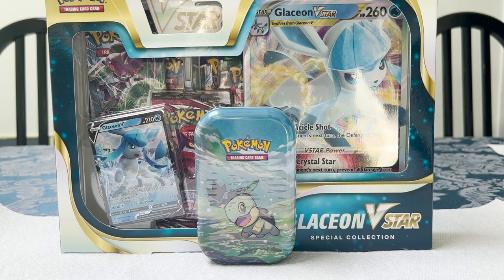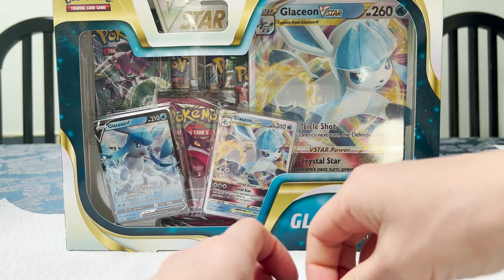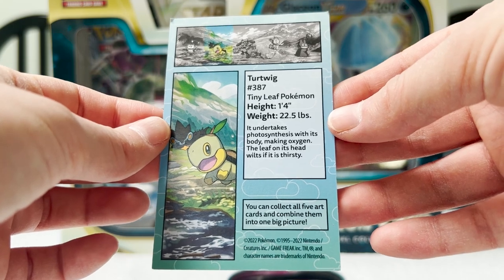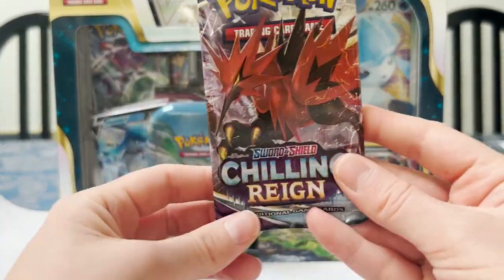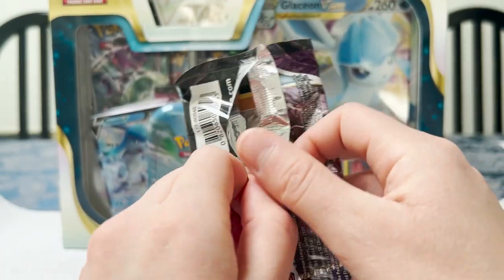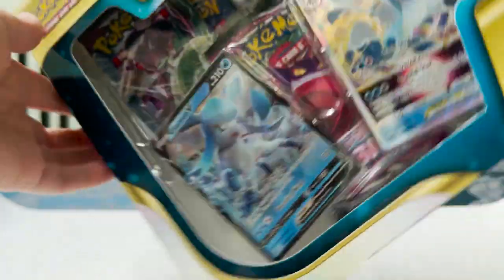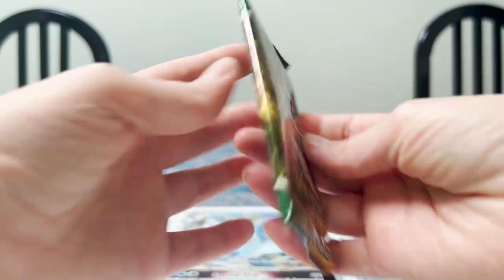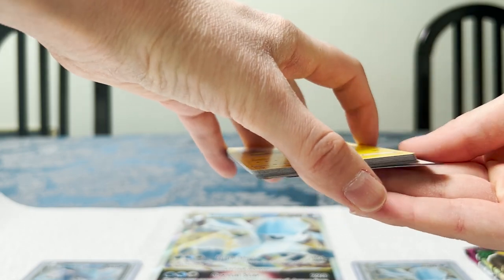🧊🐢 Pokémon TCG Unboxing | Turtwig Mini Tin & Glaceon VSTAR Special Collection | Lo-Fi ASMR 🐢🧊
Thank you so much to pietriangelo for gifting me this lovely box and mini tin!

I didn't have tremendous luck with these unfortunately, but I did manage to pull a Holo Rare from the tin and a very fitting Ultra Rare from the box!
Filmed on 08/28/2022
Want to see me open more cards, or cards from a specific set? You can send some my way through my Throne Wishlist, linked below! Please use the "Suggest Gift" feature if you'd like to recommend a specific item!

00:00 Intro
01:13 Sinnoh Stars Mini Tin (Turtwig & Luxray)
02:40 BIG Plastic Pikachu Coin
03:14 Art Card
04:22 Mini Tin Packs
05:02 Sword & Shield Fusion Strike - Pack 1
07:49 Holo Rare - Grimmsnarl
08:39 Sword & Shield Chilling Reign - Pack 1
12:26 Glaceon VSTAR Special Collection Box
12:57 Opening The Box
14:43 Promo Cards
16:52 Oversized Promo
17:35 Acrylic VSTAR Marker
17:56 Removing Packs & Reorganizing
18:41 Box Packs
19:08 Sword & Shield Chilling Reign - Pack 2
22:40 Sword & Shield Evolving Skies - Pack 1
25:24 Ultra Rare - Glaceon V
26:28 Sword & Shield Evolving Skies - Pack 2
29:30 Sword & Shield Fusion Strike - Pack 2
32:26 Sword & Shield Fusion Strike - Pack 3
34:46 Recap
37:13 Thank you, Pietri!
37:29 Outro